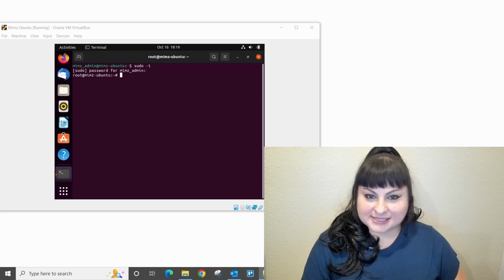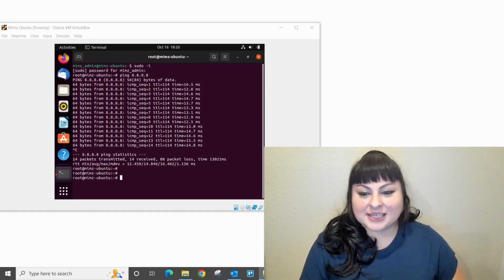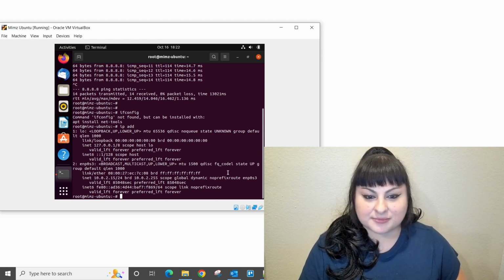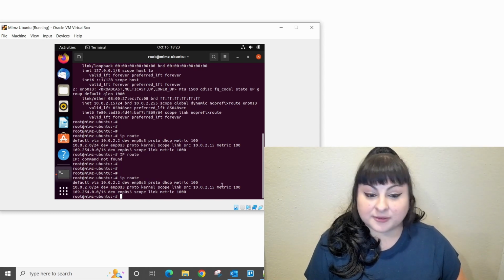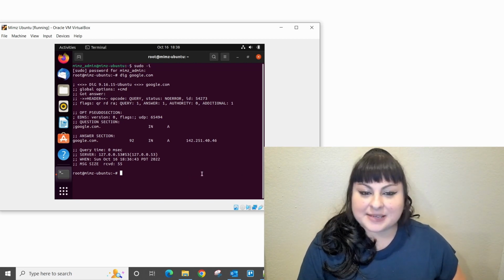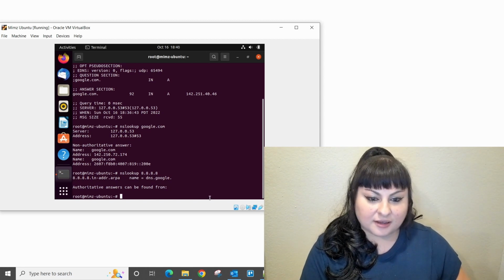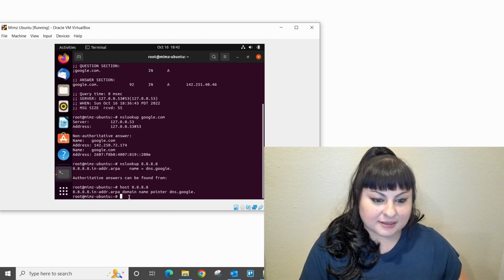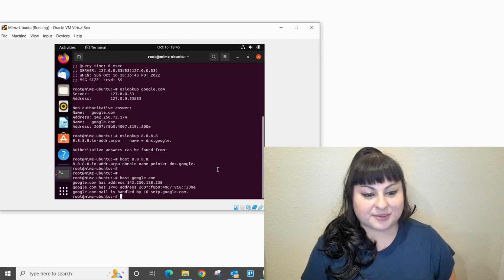Troubleshoot Network Connectivity in Ubuntu - CompTIA Linux+ Prep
Hi guys, Mimz here! In this video, I discuss and demonstrate common commands for testing and troubleshooting network connectivity in Linux.

Commands:
ping: test if your computer can reach another destination
ifconfig: display network interface info
ip add: display network interface info
dig: queries the default server and if detected it will reply back with the A record
nslookup: queries the default server and if detected it will reply back with the A record
host: queries the default server and if detected it will reply back with the A record

Timeline:
Intro: 00:00 - 00:51
ping: 00:52 - 01:32
ifconfig: 01:33 - 02:21
ip add: 02:22 - 02:53
ip route: 02:54 - 03:33
DNS: 03:34 - 03:48
dig: 03:49 - 04:47
nslookup: 04:48 - 05:43
host: 05:44 - 07:05
Outro: 07:06 - 07:21